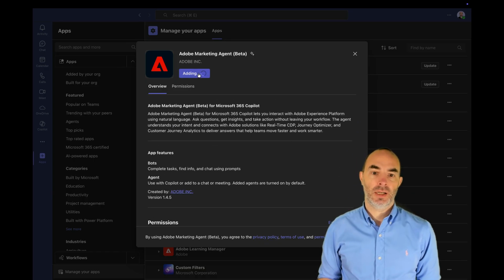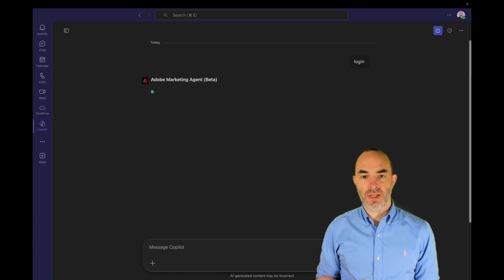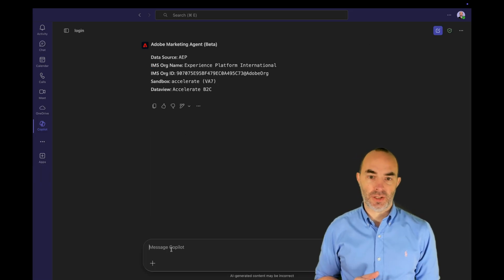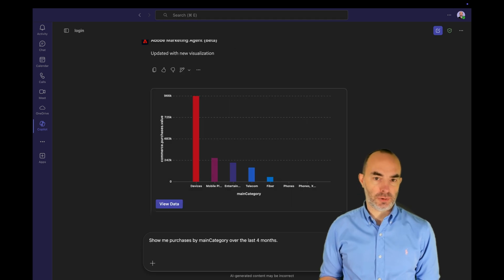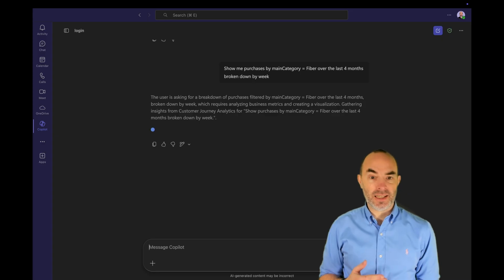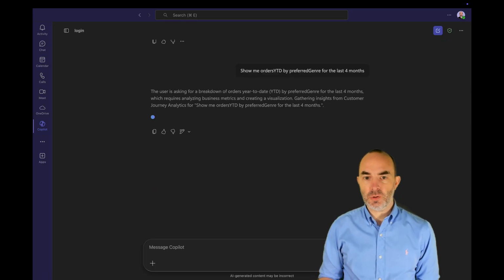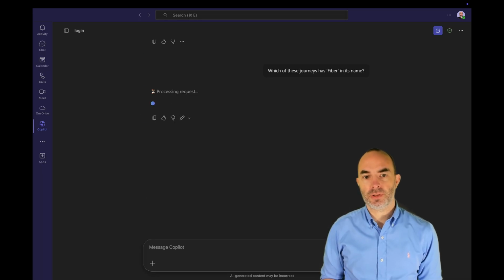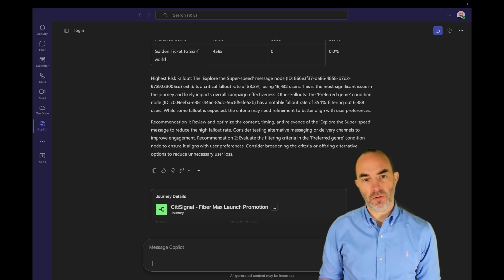Adobe Marketing Agent for Microsoft 365 Copilot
IMPORTANT: The feature shown in this video is still under development, as such it's not generally available yet.

Chapters:
0:00 Intro
1:03 Creating Adobe Marketing Agent app in Microsoft 365 Copilot
1:48 Demo of Adobe Marketing Agent app in Microsoft 365 Copilot